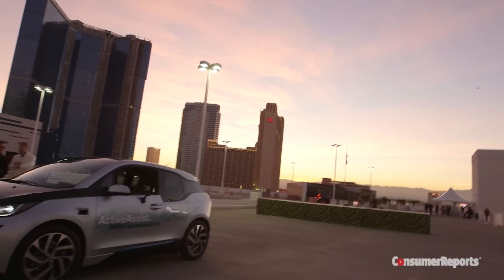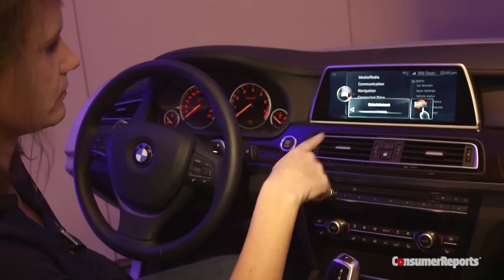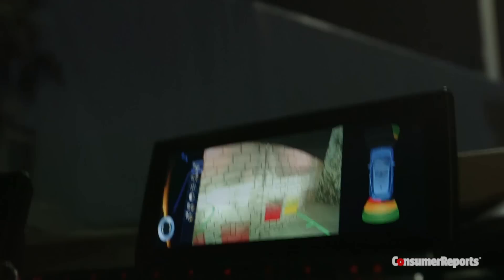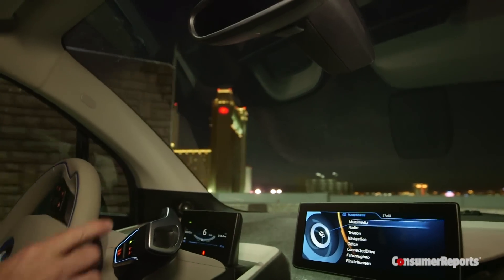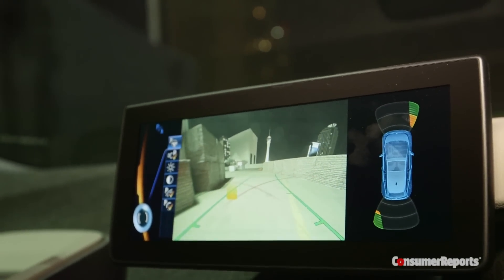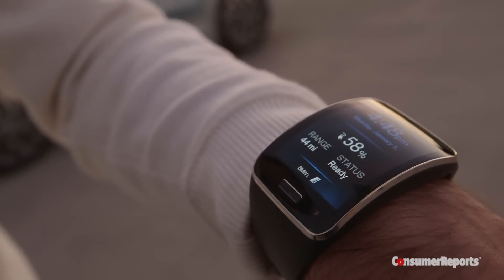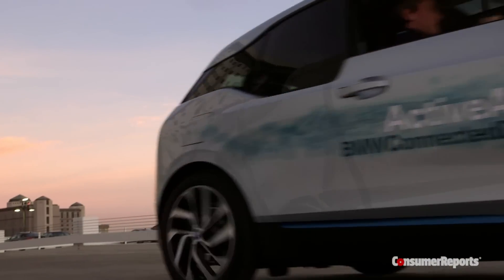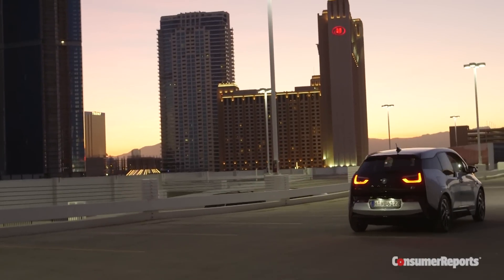CES 2015: Why You'll Never Have to Valet Your BMW | Consumer Reports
From gesture control to fully automated valet parking, BMW shows off some of its latest auto innovations at the Consumer Electronics Show.